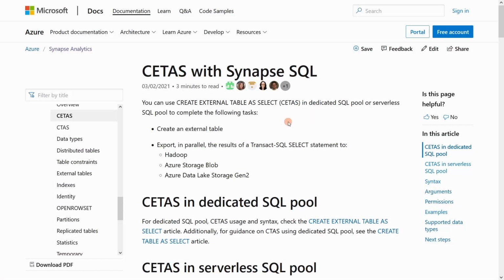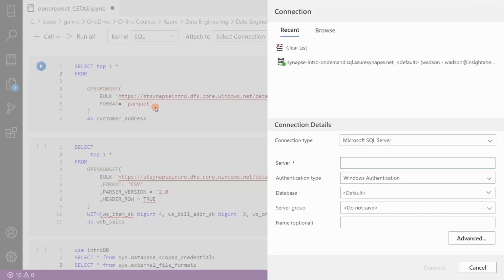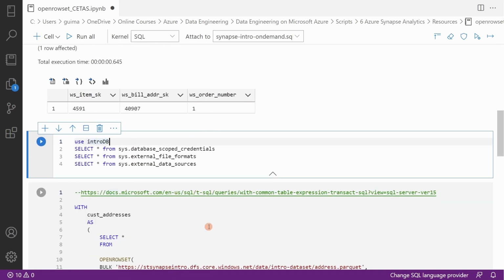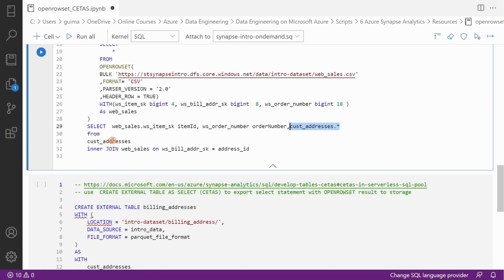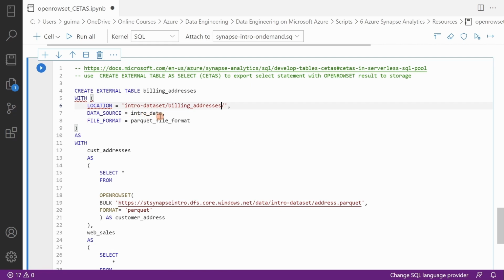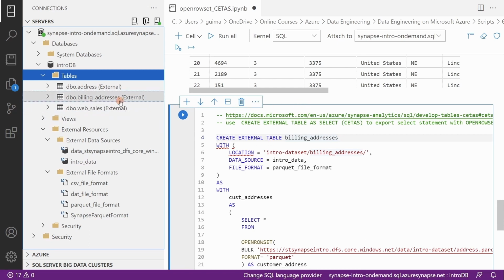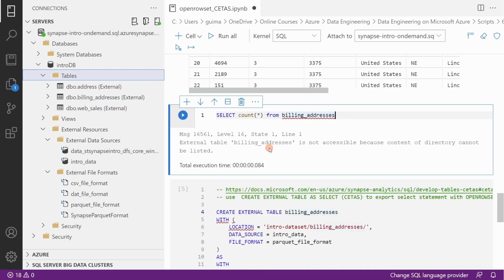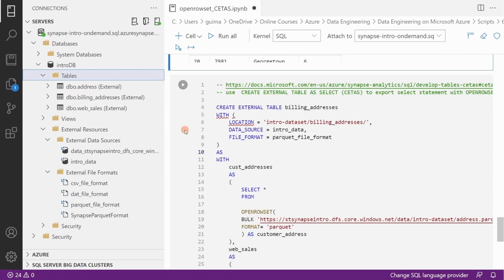Data Engineering on Microsoft Azure: Azure Synapse Analytics - CETAS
Do you want to jump-start your career as an Azure Data Engineer?
Welcome to the Definitive Guide to Data Engineering on Microsoft Azure.
In this course, you will learn how to use the extensive family of Azure Data Services to build a modern data and analytics platform.

I'll take you step-by-step through engaging video tutorials and teach you everything you need to know to succeed as an Azure Data Engineer.
By the time you complete this course, you will be able to:
1. Architect a Data Solution on Azure
2. Integrate relational data and unstructured data
3. Build data processing pipelines using Azure Data Factory
4. Integrate and transform data from various data systems
5. Securely access data stores with Azure Key Vault and Azure role-based access control (Azure RBAC)
6. Perform exploratory data analysis with Azure Synapse Analytics
7. Manage your costs

The lectures in this course are hands-on and with lots of explanations.
I also use animations to break down complex topics.
There are SQL scripts and Jupyter notebooks that you can use to follow along easily.

You will be working closely with the documentation of Microsoft Azure as it is essential to know how to find the most up-to-date information about any service.

You will learn how to combine a range of Azure services to ingest, store and process data of all types and sizes from any data source.

Throughout this course, we will learn how to use and combine multiple Azure Services and tools,
including:
• Azure SQL Databases
• Azure Storage
• Azure Managed Identity
• Azure Synapse Analytics
• Synapse Workspace
• Azure Synapse Studio
• Serverless SQL Pool
• Serverless Apache Spark Pool
• Synapse Analytics Dedicated SQL Pool

At the beginning of each Data Service, you will be introduced to the Service, learn what it is for, and then learn how to use it.

Microsoft, Windows, Microsoft Azure, and all Azure Data Services are either registered trademarks or trademarks of the Microsoft group of companies.